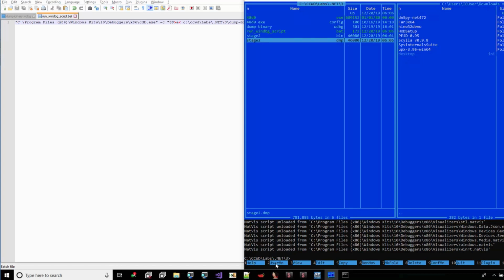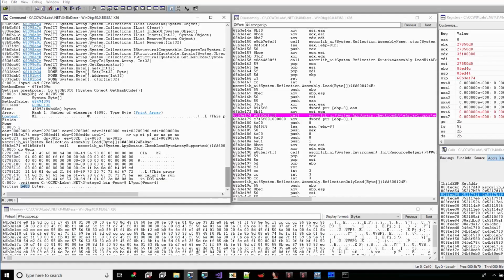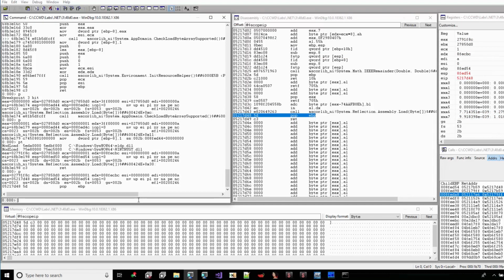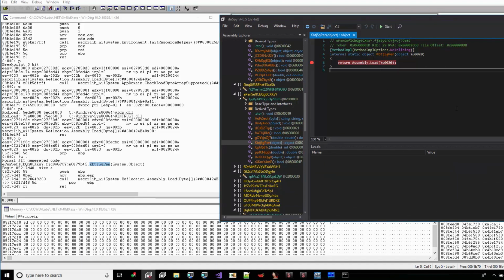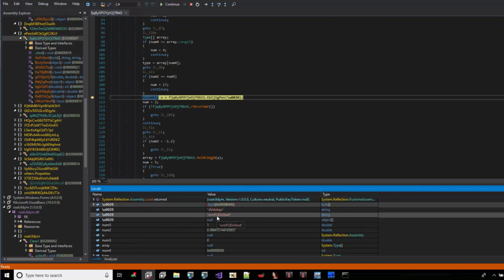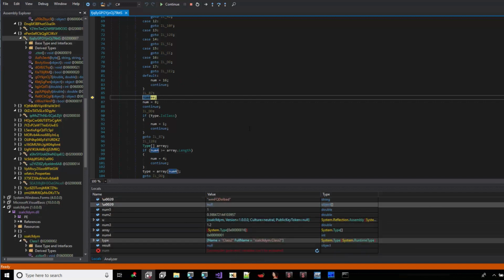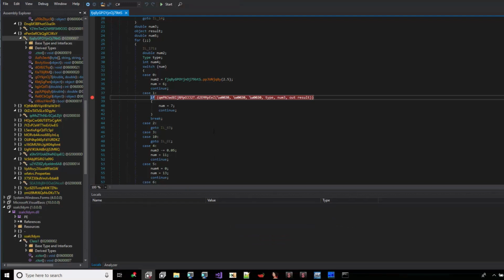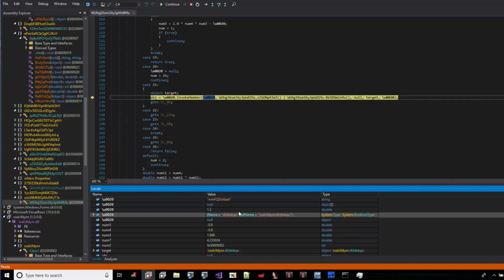Class 4.2 (Lab): Finding Second Stage Entry Point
During this class, you will learn how to combine features from WinDBG SOS plug-in and dnSpy to trace back the loading of the second stage and find the Entry Point which is the Class and Method to start executing in memory.